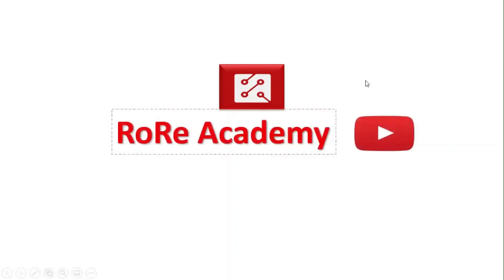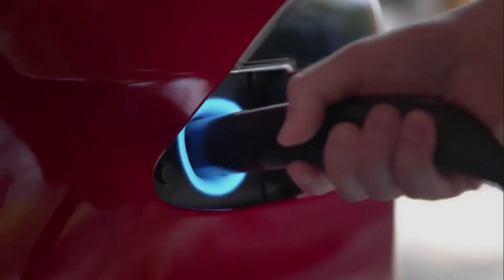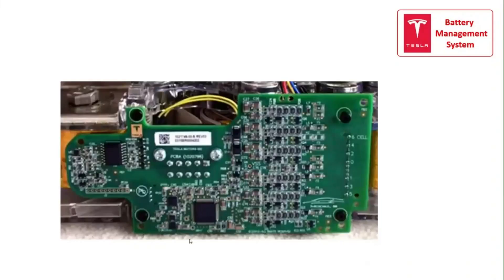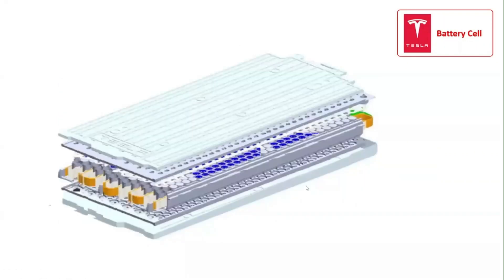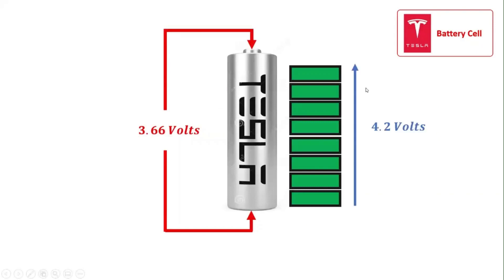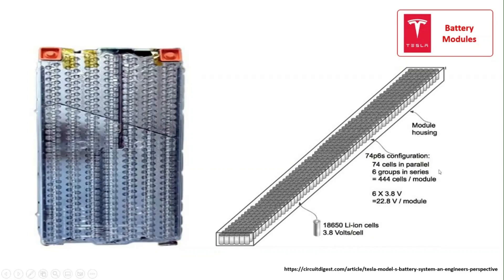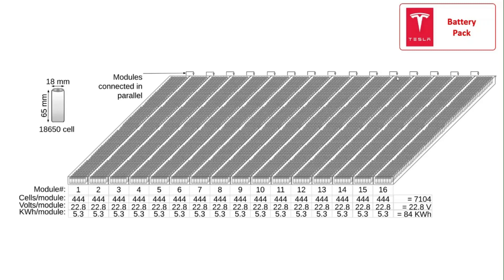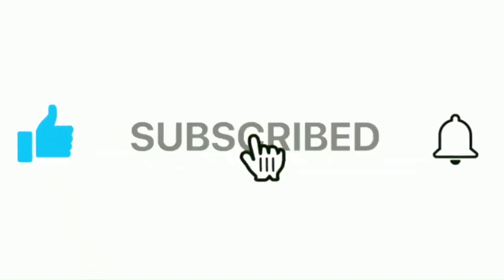Understanding the Battery Cells Arrangement of the Tesla Model S [Part 1]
This video clip shows the type of battery cell used in a Tesla Model S. Its arrangement, ratings and characteristics are discussed extensively.